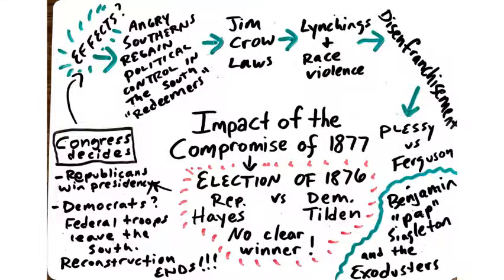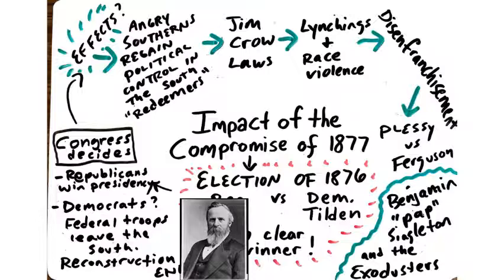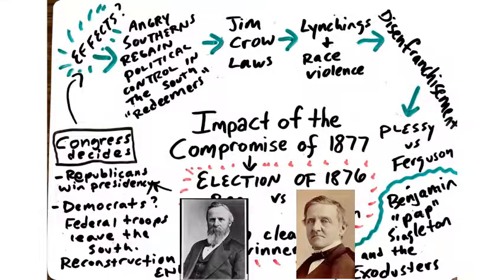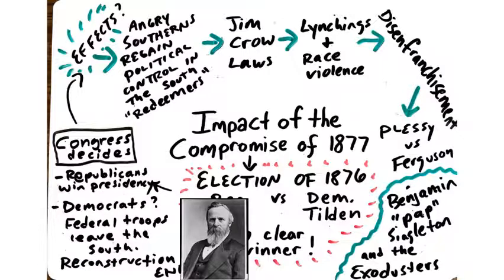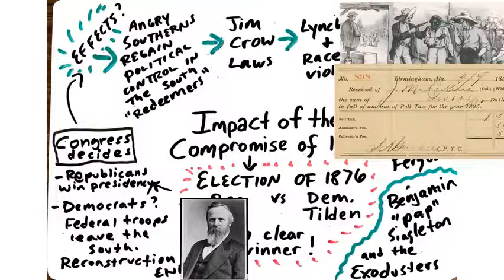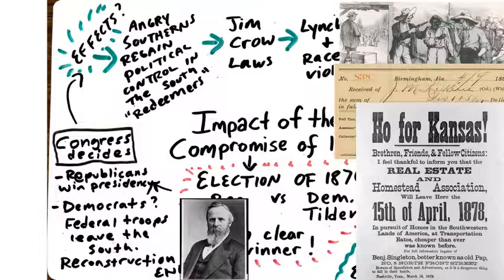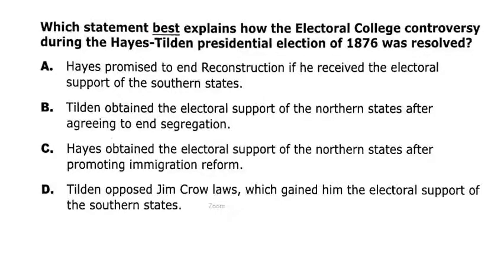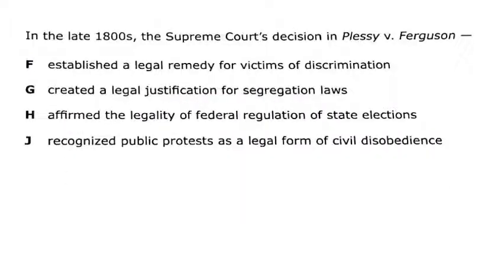TNReady US HISTORY Standard 3 Review Video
Impact of the Compromise of 1877. Tennessee Standard 3, US History. Reconstruction, Rutherford B. Hayes, Samuel Tilden, Jim Crow Laws, Disenfranchisement, Plessy v. Ferguson, Pap Singleton and the Exodusters.